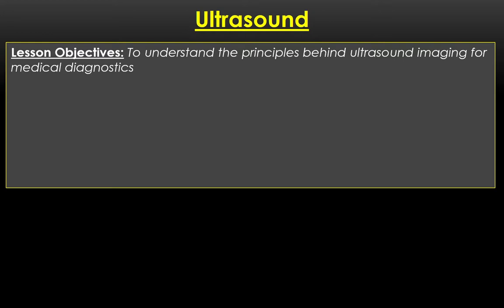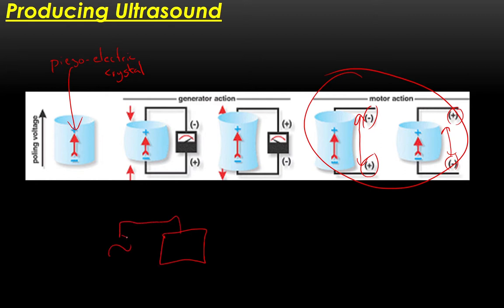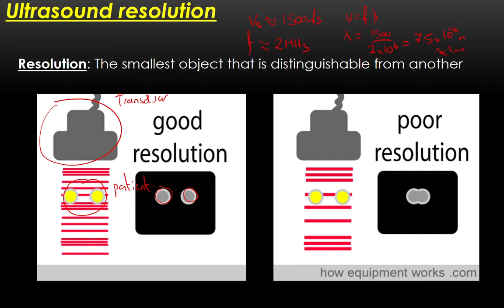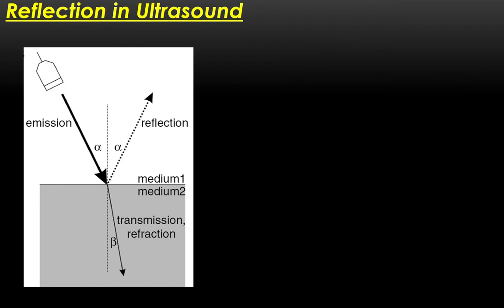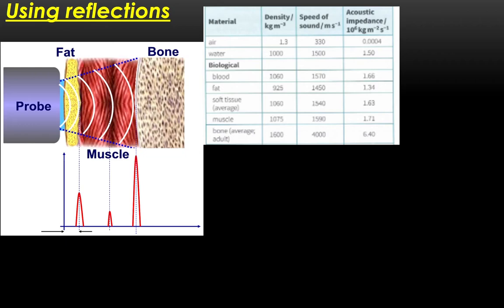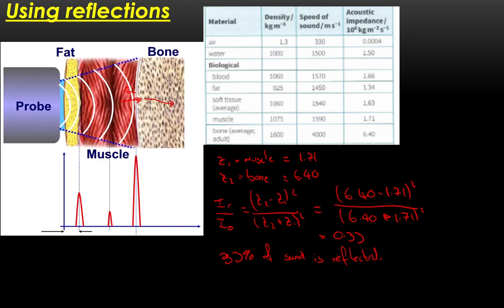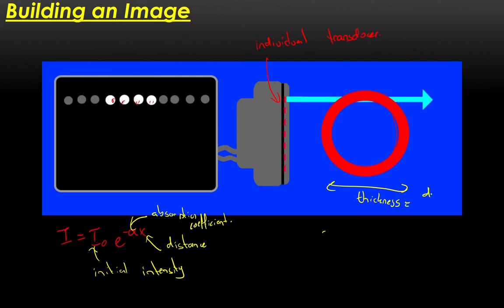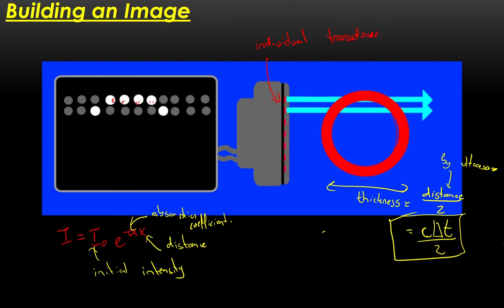Y13 CIE Medical Physics: Ultrasound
My channel has moved to a branded account! Check me out at The Flipped Guy, In this lesson, I cover all the required content from the CIE A-Level Physics course on Ultrasound. This covers the production and detection of ultrasound, through the required equations, and then covers how an image is built up using successive B-Scans.